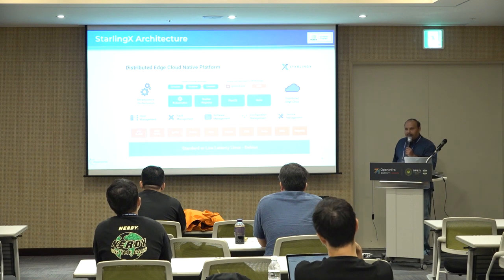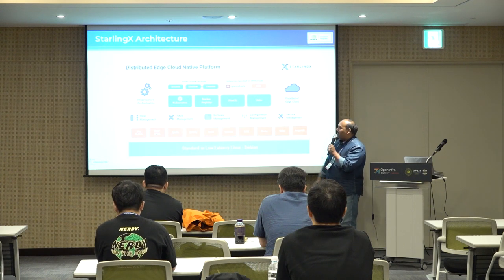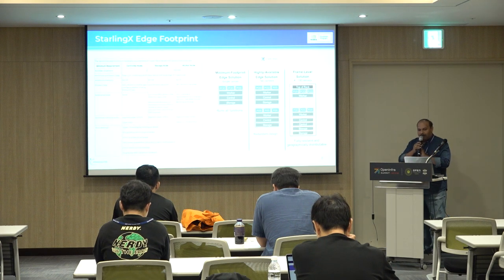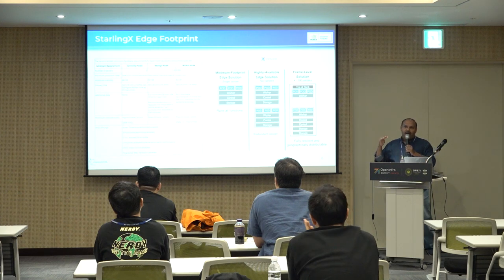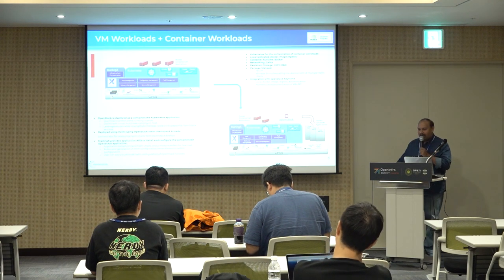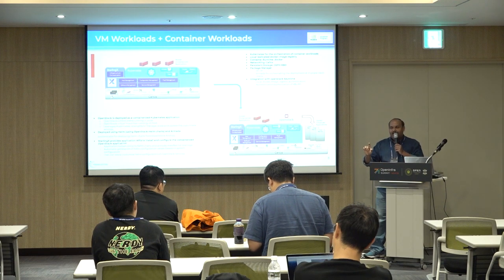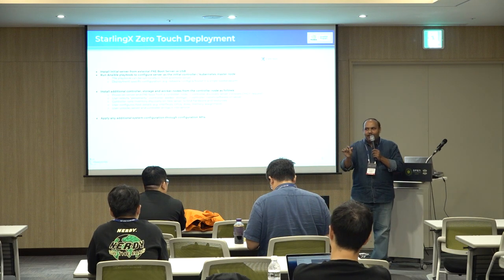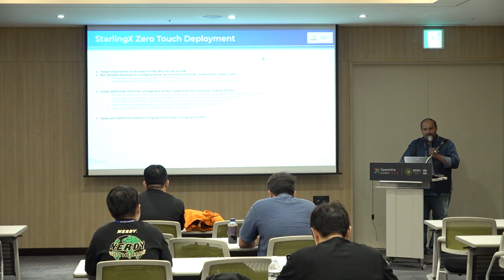StarlingX Edge/Distributed Cloud Computing – Introduction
StarlingX (STX) is an advanced open source project supported by the OpenStack Foundation.

It combines Kubernetes and OpenStack (yes both!) to form a powerful substrate for applications.

The use cases that are possible using STX are varied and numerous, from large OpenStack deployments with many compute nodes and integrated Ceph storage, to single server “edge” nodes for IoT and telecommunications related workloads.

Learnings or take aways from the hands-on workshop would be
- What is STX? How can I deploy it and use it?
- How can I get hands on experience with STX?
- What are the requirements to deploy STX?
- How do Kubernetes and OpenStack work together in STX?
- What is “the edge” and why are OpenStack and STX important to it?
- How can I deploy a full production instance of OpenStack in as little as a single server?

What features does STX have and what design decisions have been made to make deploying and managing OpenStack, and Kubernetes, easier?

Speakers:
- Ajith Narayanan